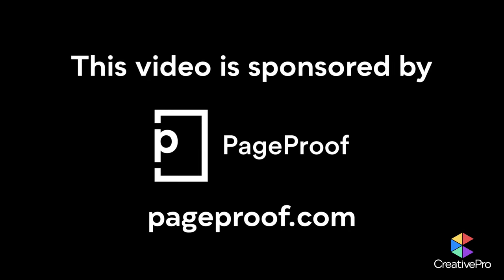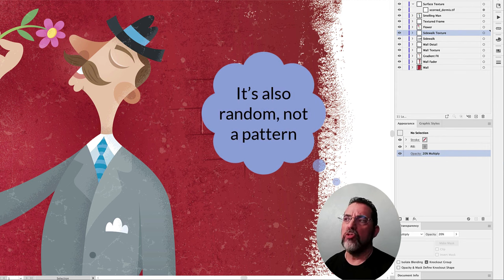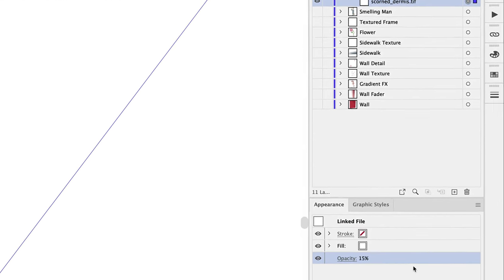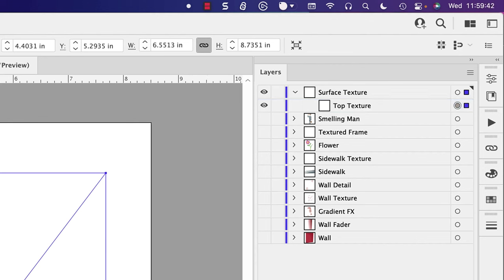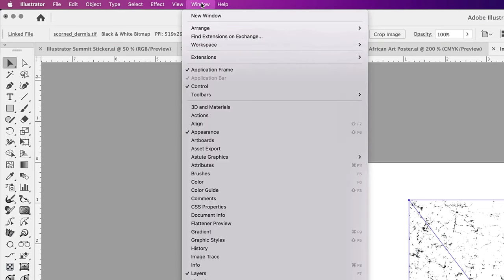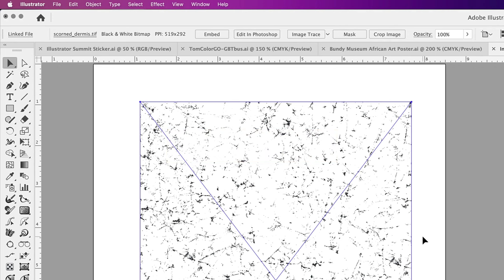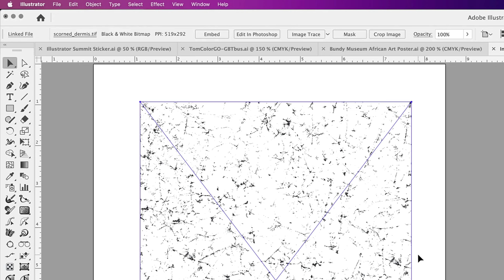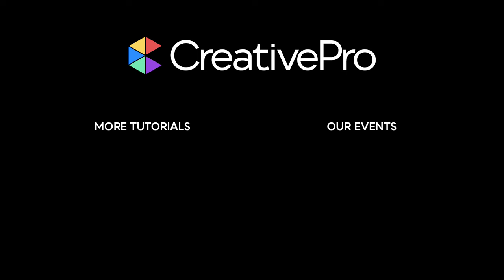Illustrator: How to Use a Raster Image as a Texture (Video Tutorial)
In this Illustrator video, Ari Weinstein deconstructs an illustration that is using a raster image to create an overall texture. He is able to see that it is a TIF file from Photoshop saved as black and white. Ari then shows how certain TIF files can be placed into Illustrator, where color and opacity settings can then be applied.

This video is an excerpt from Ari’s “Deconstructing Illustrator Art” session at our Adobe Illustrator Summit. To find out how to attend this incredible, information-packed week, check out

Benefits include:
• 12 monthly issues of CreativePro Magazine, filled with practical, real-world tutorials written by experts
and more...

[closed captions/subtitles]

PageProof is an ingeniously simple, yet powerful online proofing platform that makes reviewing and approving work feel effortless. Smart features mean that users save hours of time and collaborate seamlessly.